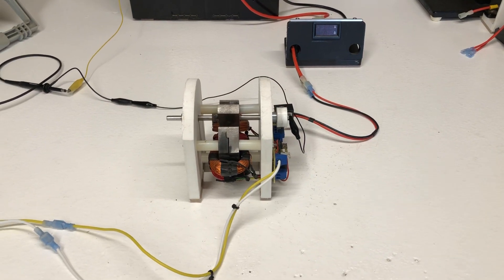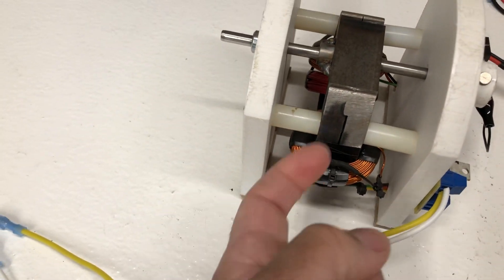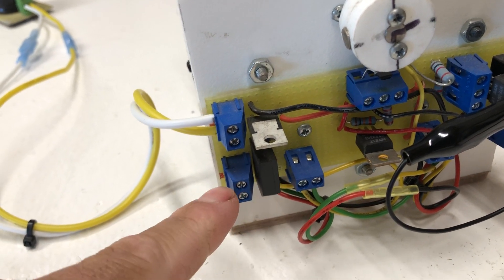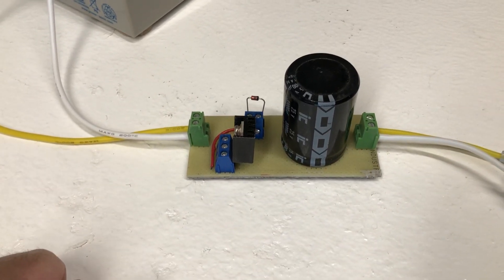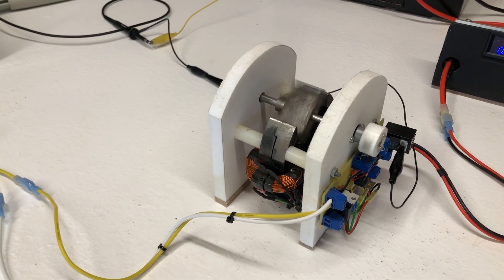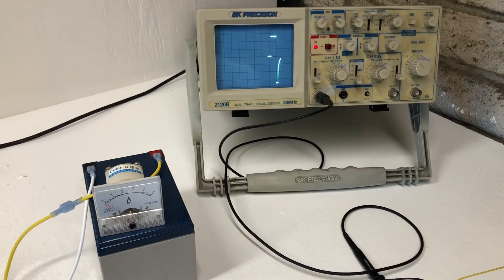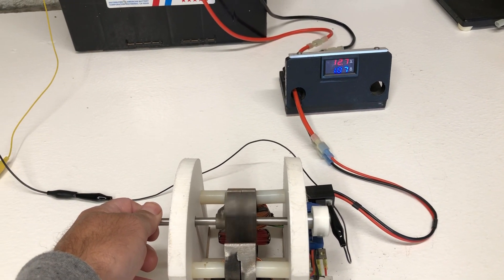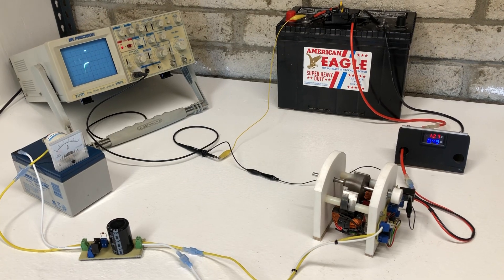Attraction motor 12 volts with output to second battery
12 volts 1,200 rpm attraction motor
 All steel no magnets
 Output to capacitor discharge to second battery